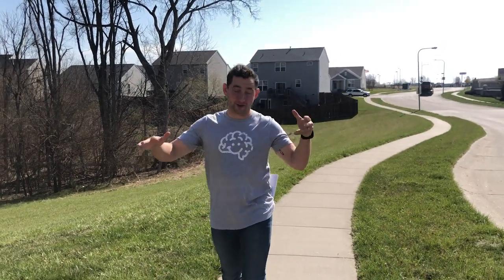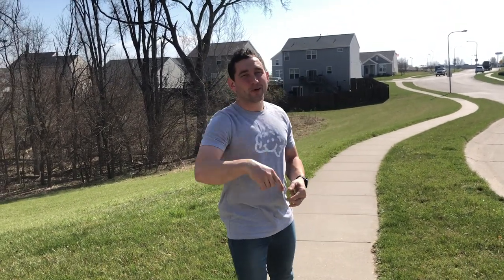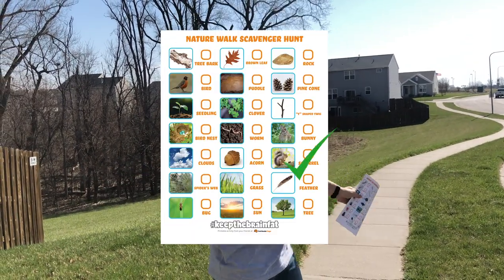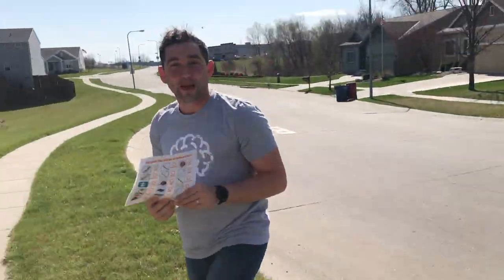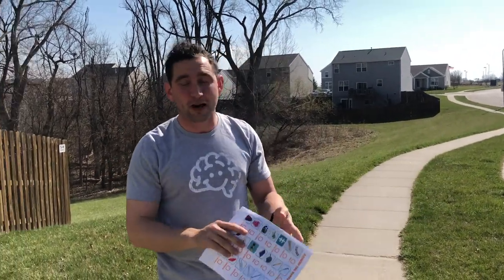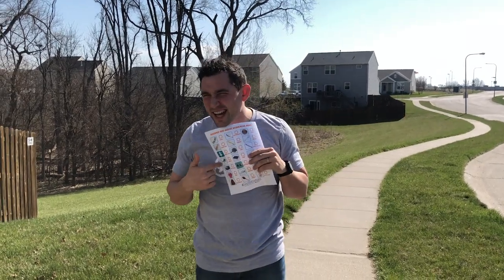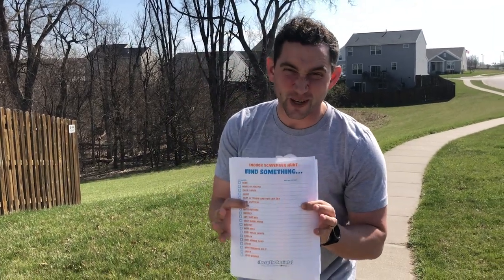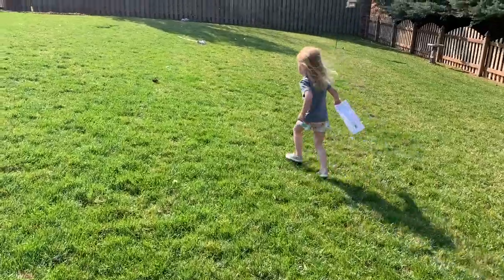Scavenger Hunt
Probably the worst thing about being stuck at home is the lack of opportunities for kids to just get up and move around. Here's a fun solution: a scavenger hunt! It may not be an adventure at the playground or an intense game of basketball, but it's sure to get kids on their feet and using their brains at the same time. Try out these downloadable scavenger hunts - there are two for younger kids and two for older kids - or get creative and come up with your own!

"Insert Title One More Time"